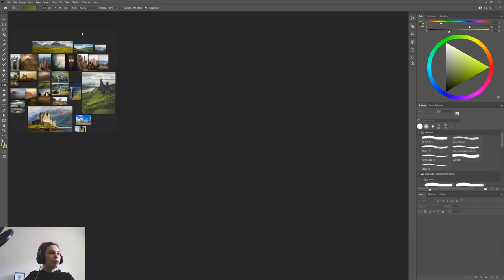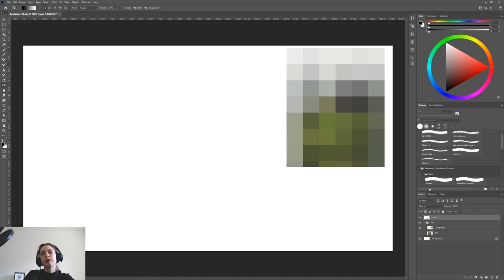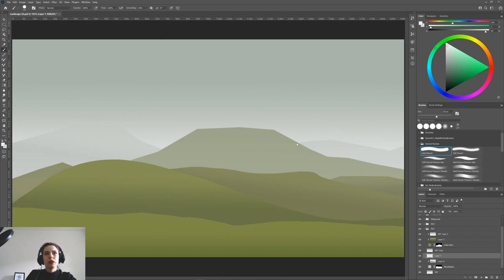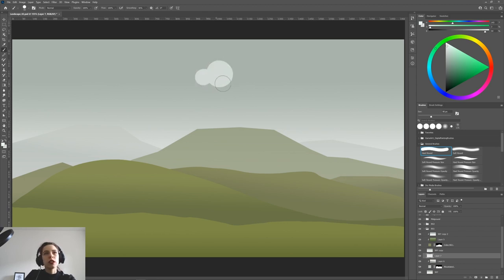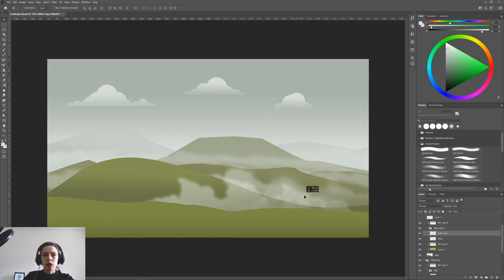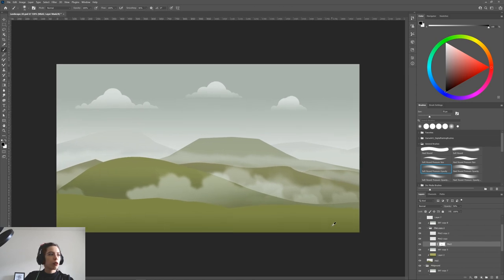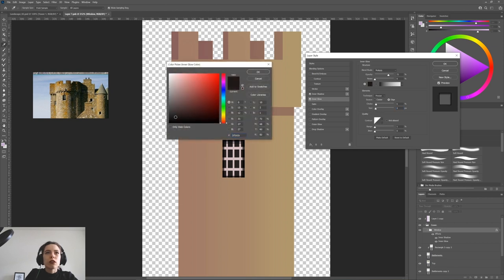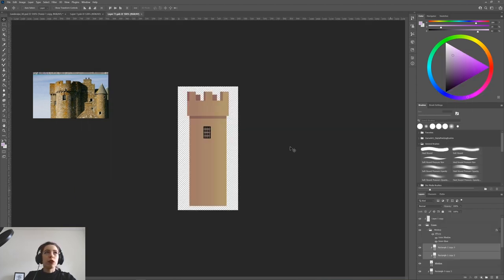DAE Vault - Introduction to 2D in Photoshop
DAE VAULT - a series of online content tailored to New Incoming students with a passion for the interactive and pre-rendered 3D world. With the guidance of our lecturers, you will discover different topics we teach at DAE. It will let you try out different software and techniques, which you will see more in-depth if you decide to enrol in our programme.

This session in the DAE Vault series is on the topic ‘Introduction 2D in Photoshop’. DAE lecturer & alumna– Luna Fierens, will show you some 2D techniques in Photoshop while going over some fundamentals and guidelines to create nice-looking content.

We hope you enjoy the content and will get inspired to make your own game! The intro and outro of the video are all students made projects from our first, second, and third-year DAE students. To see more student work examples of different courses, check out our

During the Premiere of every topic, you can ask questions, and we will be there to answer them!

Best wishes,
The DAE Team